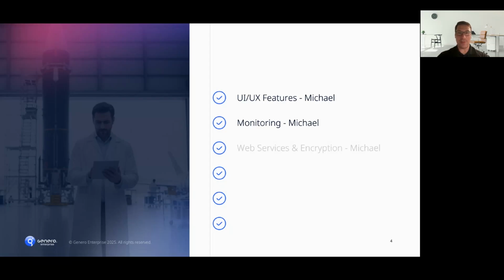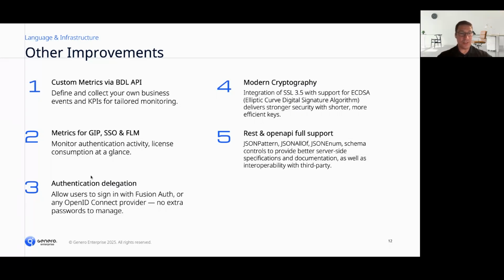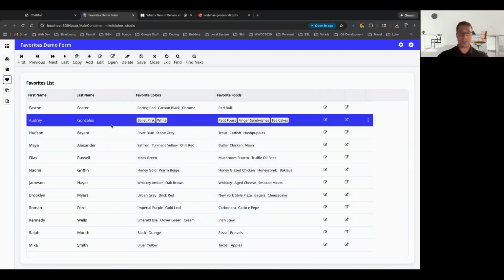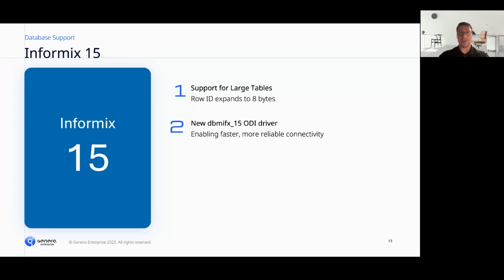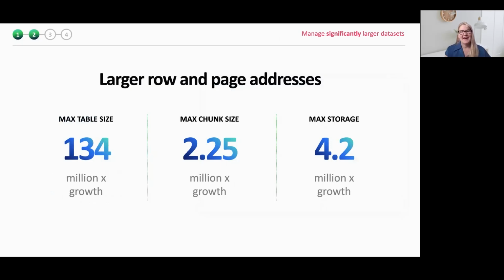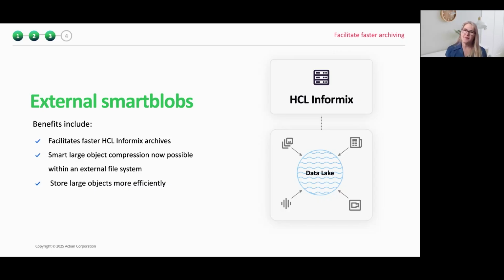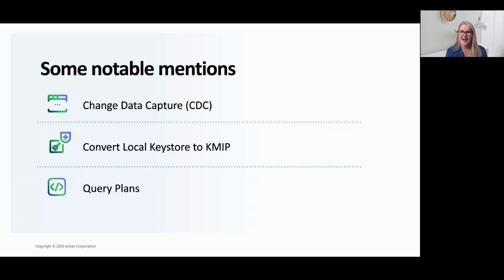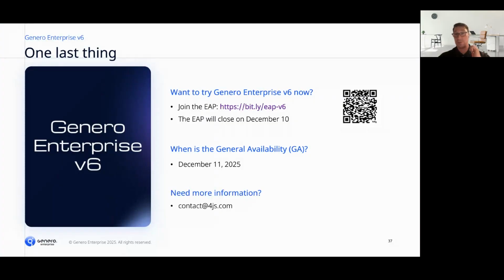Genero v6 & Informix 15 - What's new?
Michael Folcher shows what’s new in Genero v6, Informix 15 and how it helps teams: tighter UI, production-grade monitoring, modern encryption, and a clean path toward Informix 15.

Agenda:
- Welcome & setup
Michael Folcher (2 min.)

- Genero v6: UI/UX, monitoring, security
Michael Folcher (25 min.)

- Informix 15: what’s new
Emily & Nick (10 min.)

- Live Q&A
Michael, Emily, Nick (15 min.)